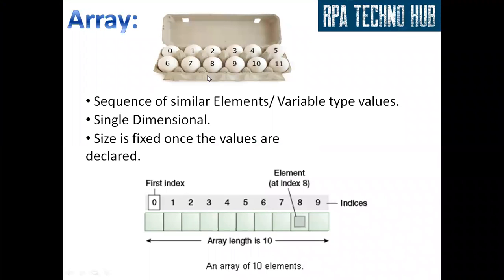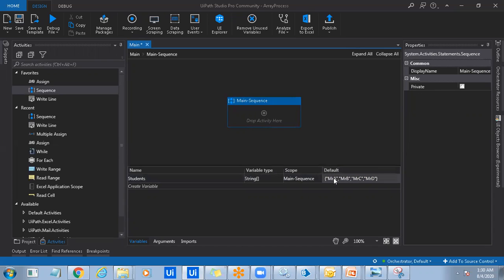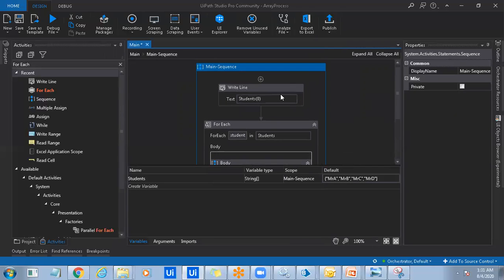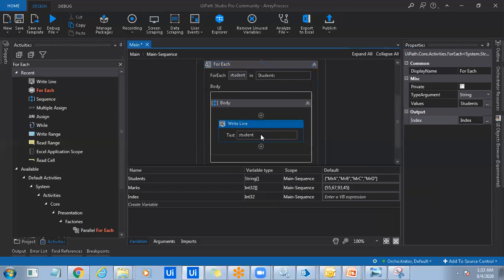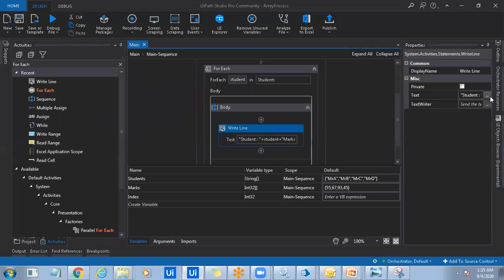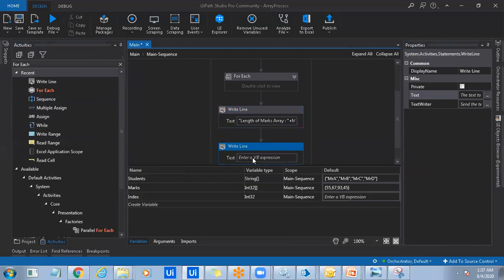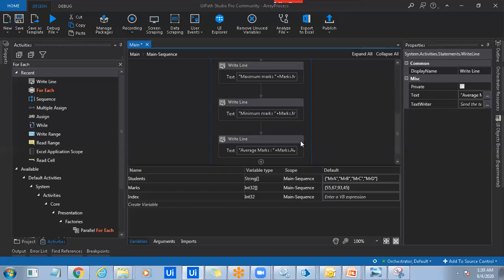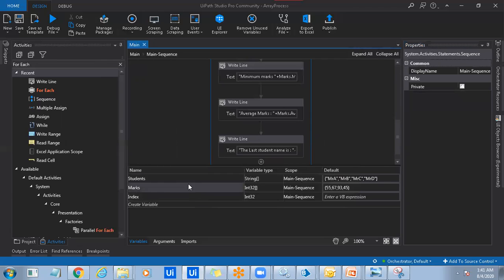UiPath Tutorial 03 - Declaring an array | Looping Through an Array | Use Case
1) What is an Array
2) Declaring an array
3) Picking an element or a value from an array
4) Looping Through an Array
5) Use Case : Getting another array contents looping through from one array.